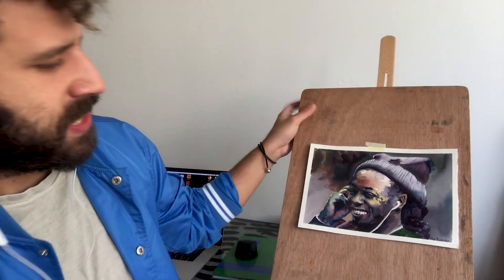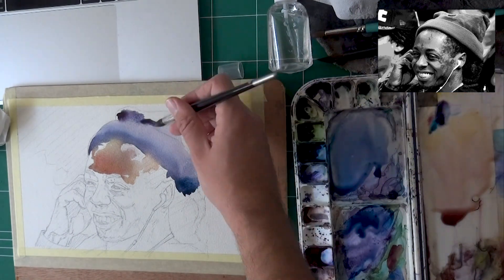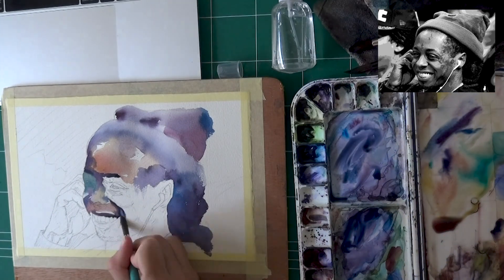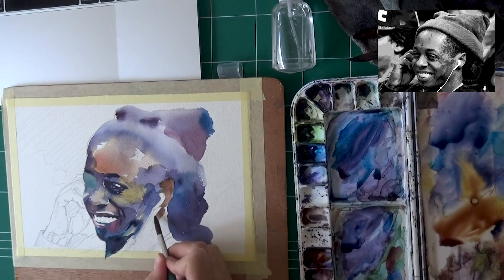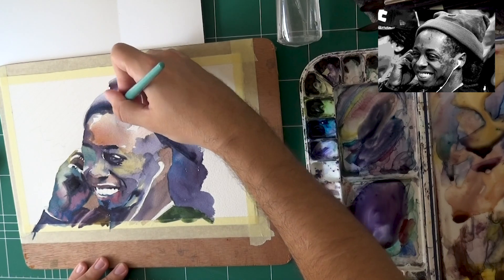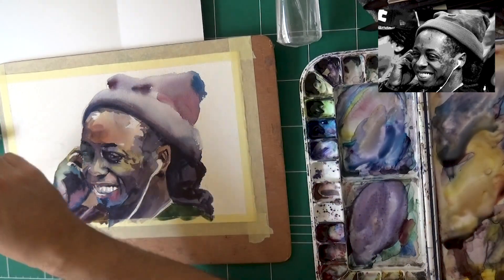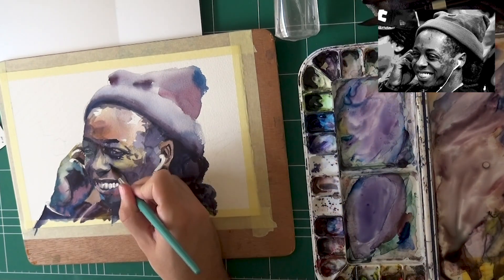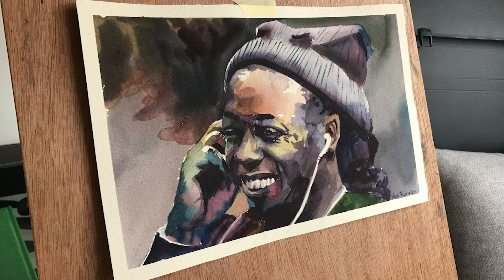How to Paint a Colorful Portrait in Watercolor - Lil' Wayne (Rapper)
Today I wanted to share with you this painting process I did of the rapper Lil' Wayne.

🎨 DIFFERENT PAINTING APPROACH 🎨

I took a bit of a different approach here, and painted the values I saw in the very first layer (fewer glazes, more immediate result).

This is according to what Stan Miller teaches.

🎨 PAINTS AND MATERIALS 🎨

Here are the paints I used:
- Phthalo Blue (Winsor Newton)
- Permanent Alizarin Crimson (SAA)
- Nickel Azo Yellow (Daniel Smith)
- A bit of Carbazole Violet (Daniel Smith)

Paper - Saunders-Waterford, 300 gsm, cold-press

Brushes:
- Raphael Mop size 12
- Princeton size 12

🎨 CONCLUSION 🎨

I hope you enjoy this one! Let me know what you think and what you want to see more of (:

- Liron

*** MUSIC CREDITS ***